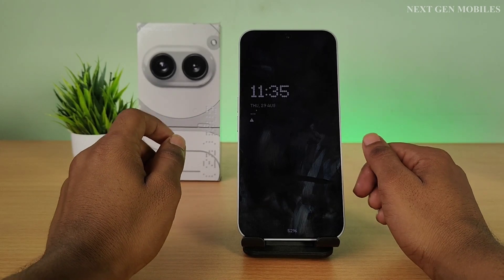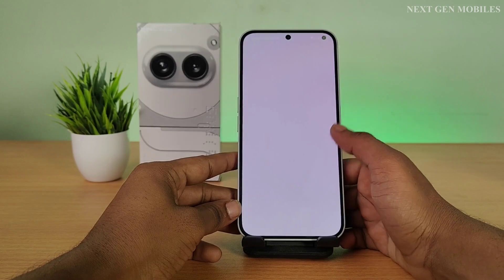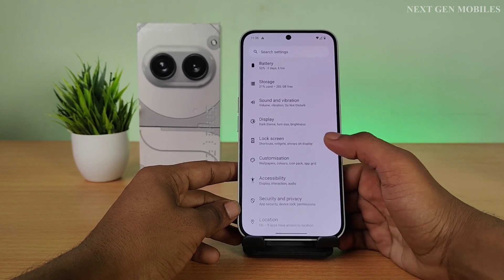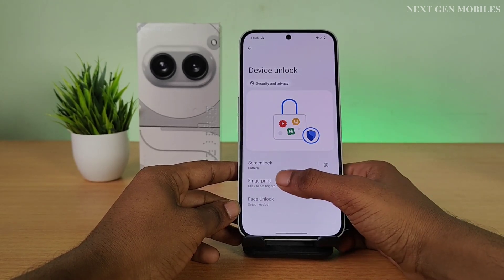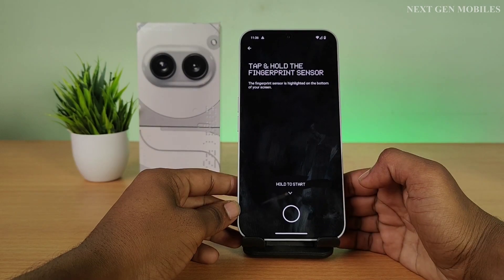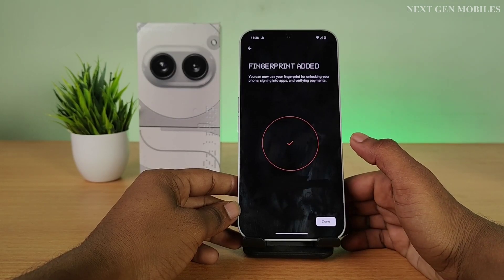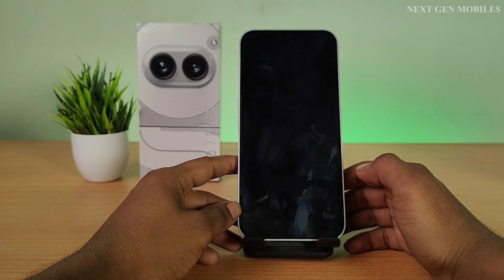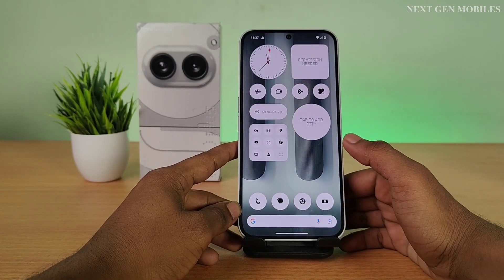How to Add Fingerprint to Nothing Phone 2A - Set Up Fingerprint Unlock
Nothing Phone 2A Fingerprint Sensor,
Nothing Phone 2A Fingerprint Unlock,
Set Up Fingerprint on Nothing Phone 2A,